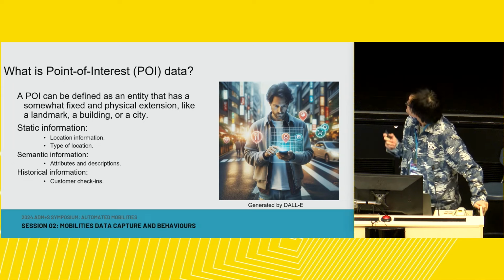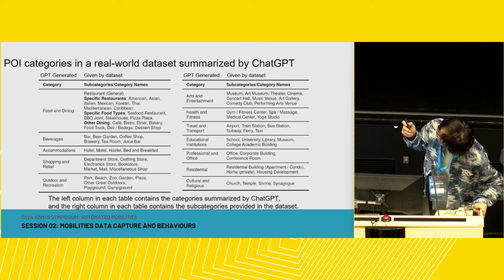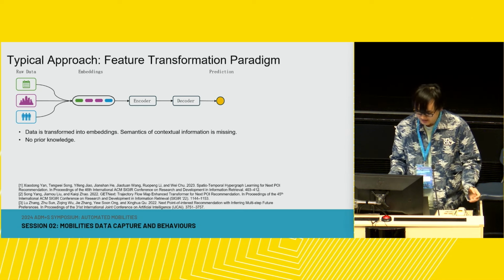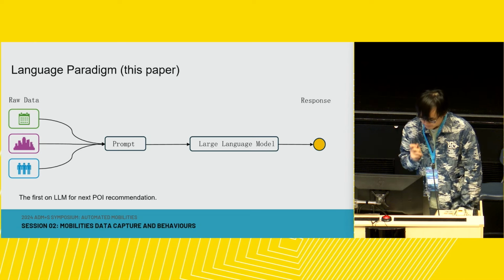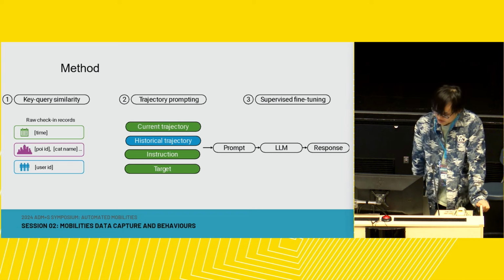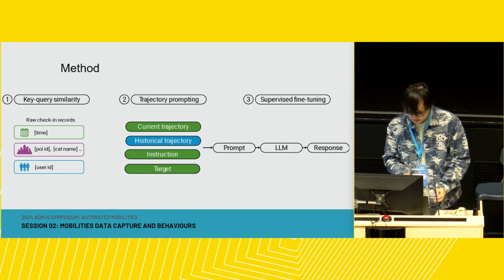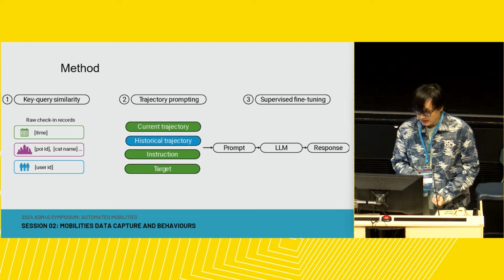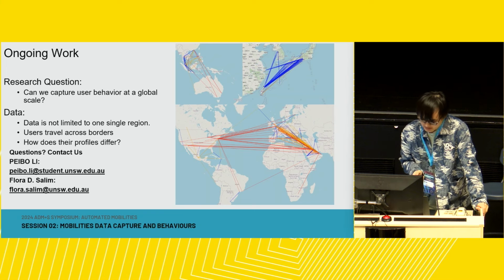Session 02: Large Language Models for Next Point-of-Interest Recommendation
SESSION 02: MOBILITIES DATA CAPTURE AND BEHAVIOUR
This presentation delivered by Piebo Li was recorded at the 2024 ADM+S Symposium.

Large Language Models for Next Point-of-Interest Recommendation
Peibo Li (UNSW), Prof Flora Salim UNSW), Prof Maarten de Rijke (University of Amsterdam), Dr Hao Xue (UNSW), & Assoc Prof Yang Song (UNSW)

The next point-of-interest (POI) recommendation task is to predict users’ immediate next POI visit given their historical data. Location- based social network data, which is often used for the next POI recommendation task, comes with challenges. One frequently disregarded challenge is how to effectively use the abundant contextual information present in location-based social network data. Previous methods are limited by their numerical nature and fail to address this challenge. In this paper, we propose a framework that uses pretrained large language models to tackle this challenge. Our framework allows us to preserve heterogeneous location-based social network data in its original format, hence avoiding the loss of contextual information. Furthermore, our framework is capable of comprehending the inherent meaning of contextual information due to the inclusion of commonsense knowledge. In experiments, we test our framework on three real-world location-based social network datasets. Our results show that the proposed framework outperforms the state-of-the-art models in all three datasets. Our analysis demonstrates the effectiveness of the proposed framework in using contextual information as well as alleviating the commonly encountered cold-start and short trajectory problems.